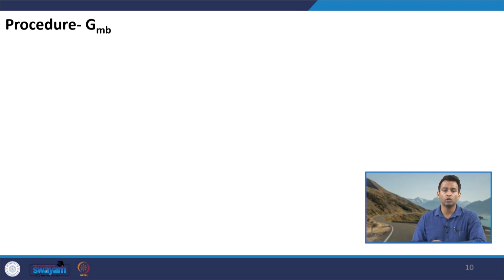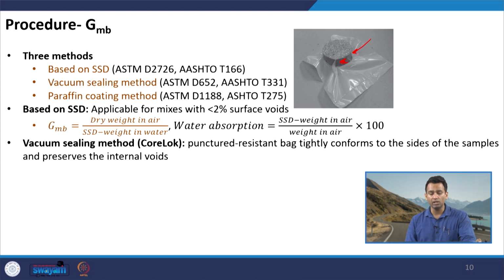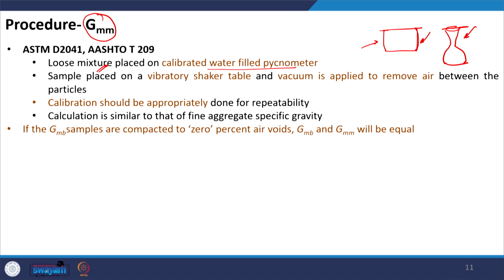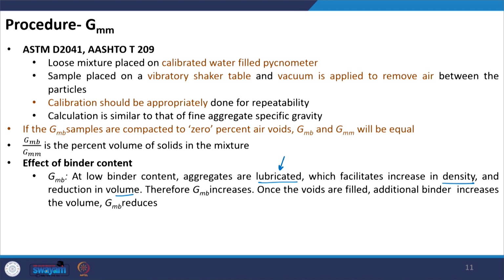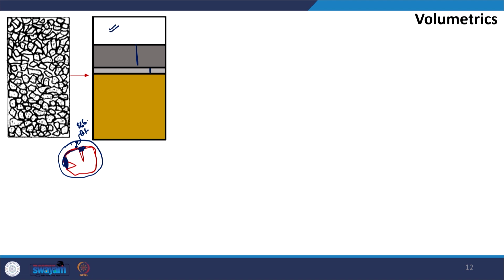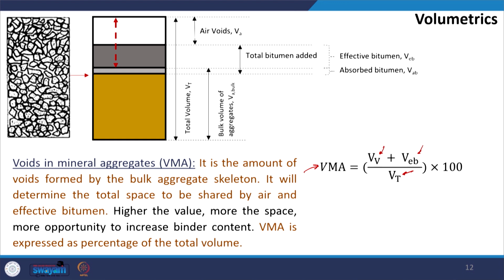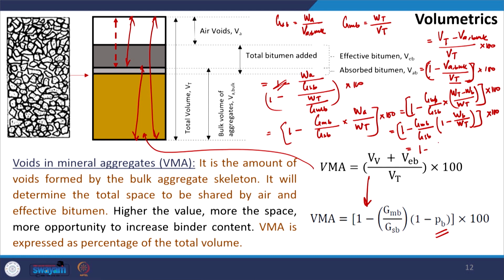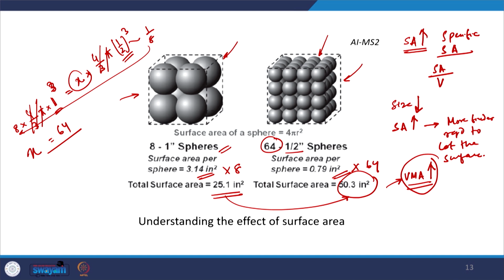Lecture 36: Volumetrics in Mix Design (Part 2)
In this lecture, we are going to talk about the Bulk Specific Gravity of Compacted Asphalt Mix and Theoretical Maximum Specific Gravity of Loose Asphalt Mix.